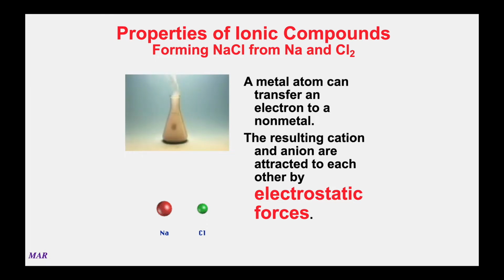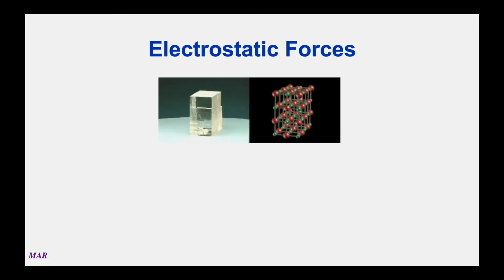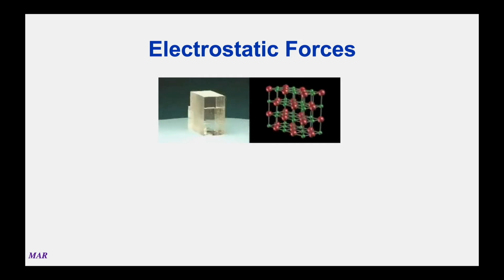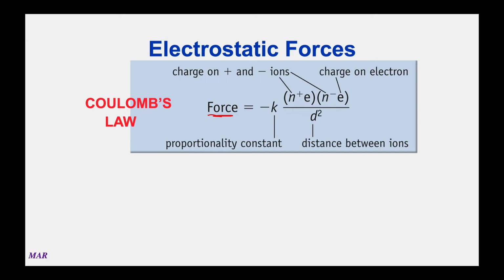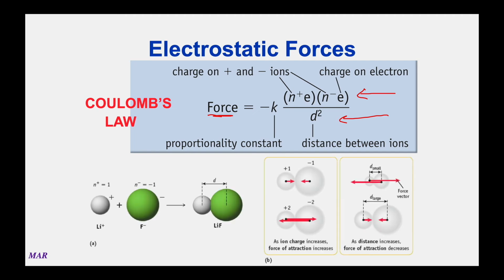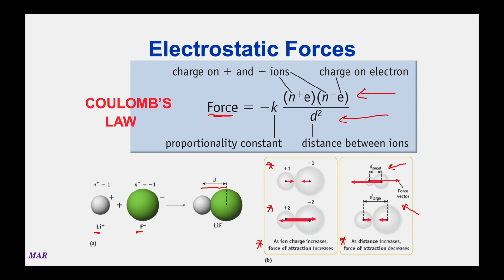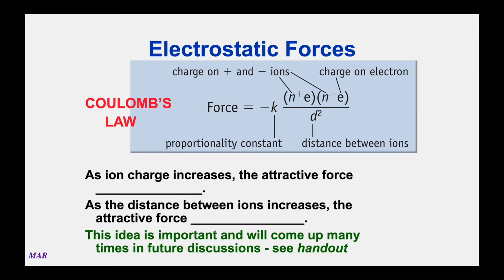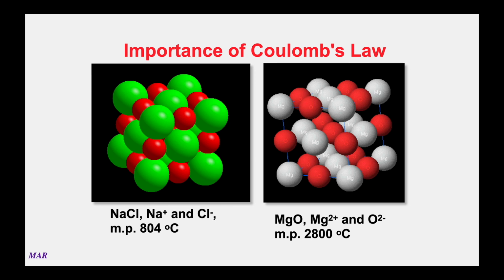CH 221 Screencast "Electrostatic Forces and Coulomb's Law"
"Electrostatic Forces and Coulomb's Law" - a Screencast from Chemistry 221 for students of Dr. Michael Russell's classes at Mt. Hood Community College in Gresham, Oregon, USA.